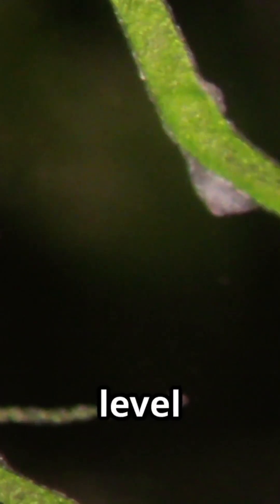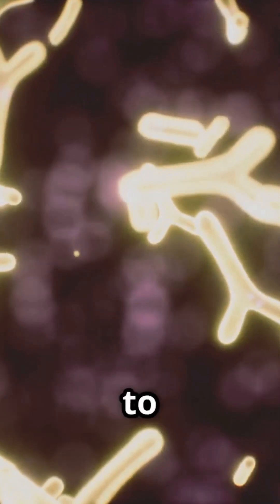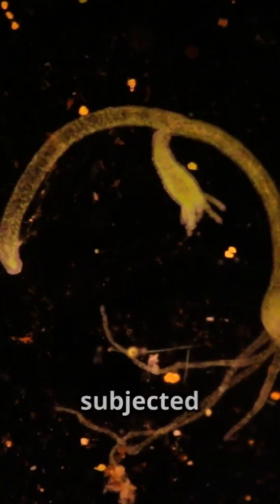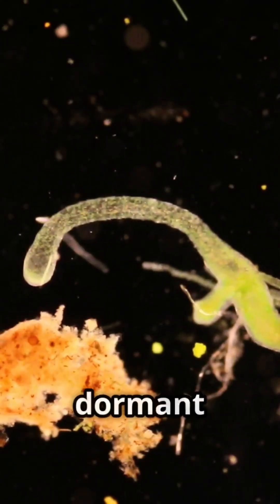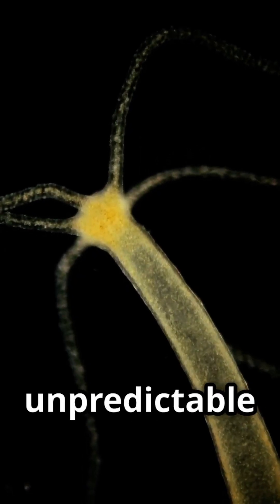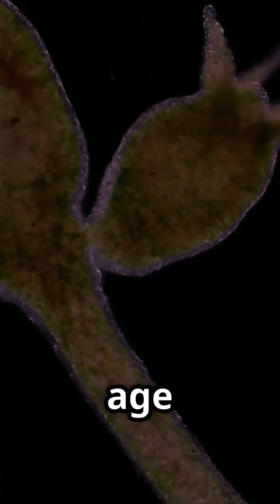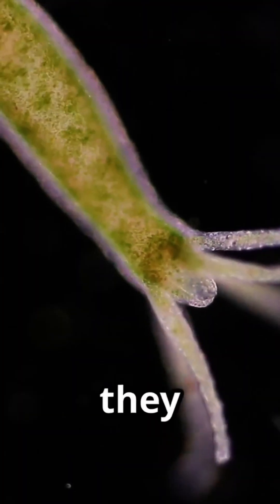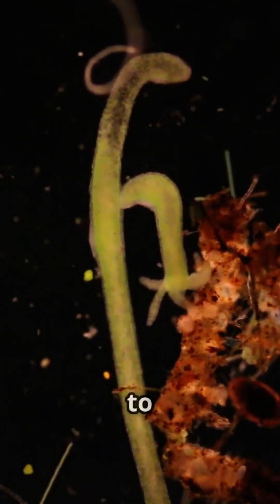Hydra's Remarkable Regeneration: An Organism That Defies Aging!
This is a video about Hydra's Remarkable Regeneration: An Organism That Defies Aging!

00:00 Hydra's Remarkable Regeneration: An Organism That Defies Aging!